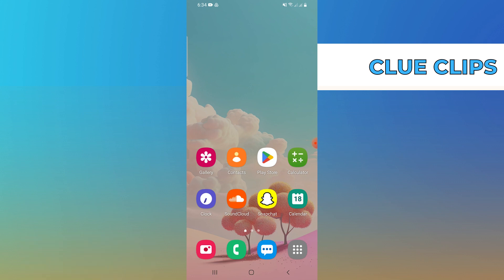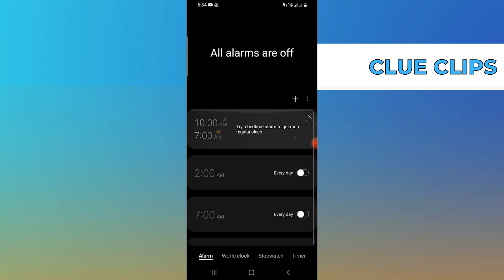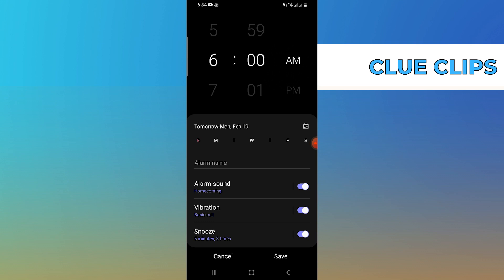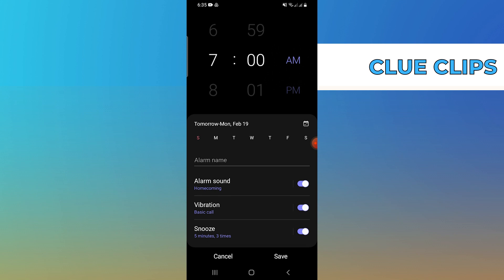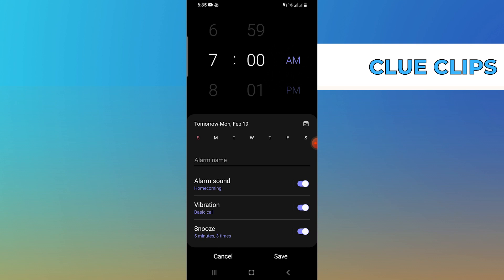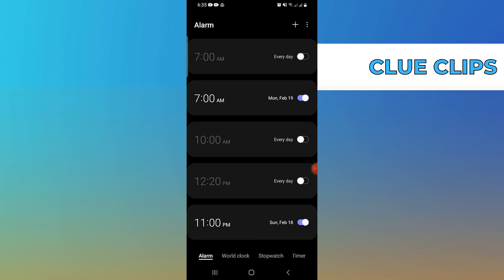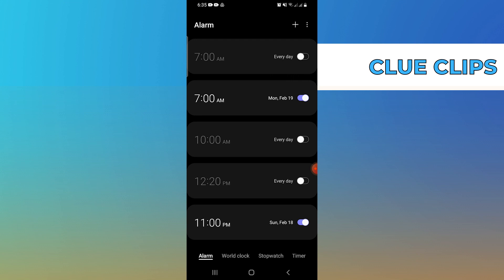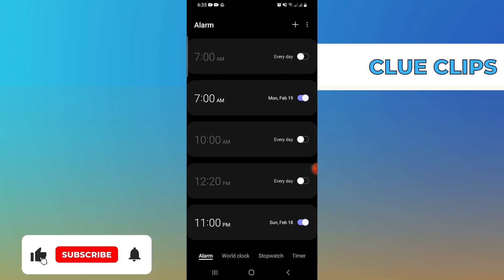How To Set Multiple Alarms On Android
In this video, I will show you  How To Set Multiple Alarms On Android